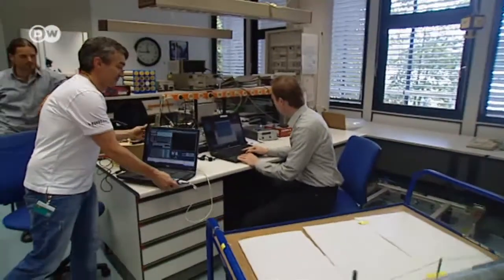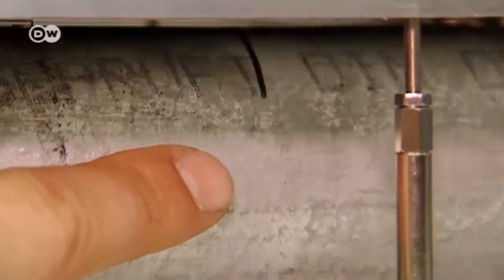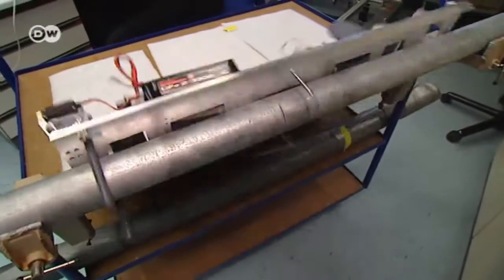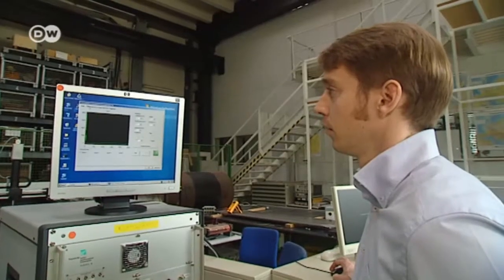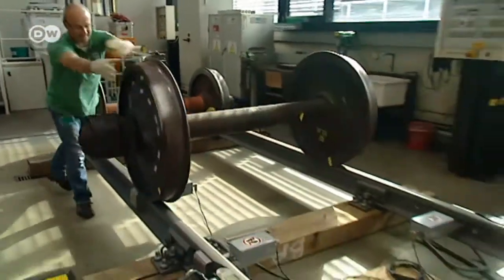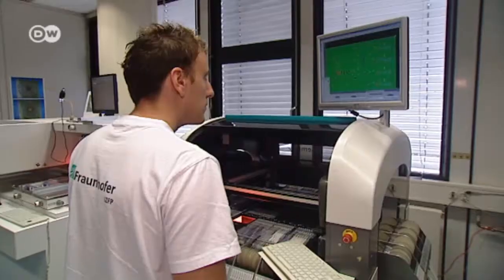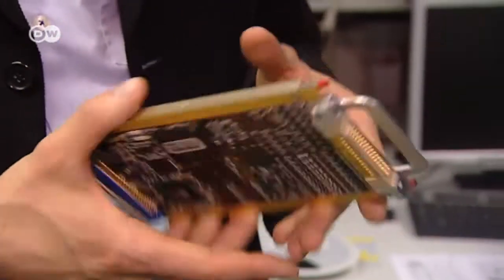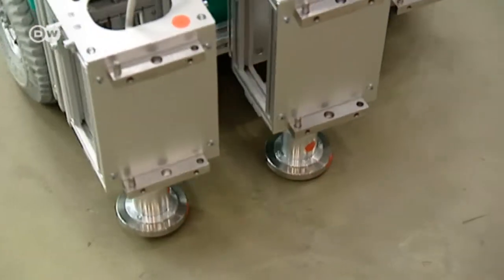Robots to the rescue | Business Brief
The growing field of non-destructive testing is making everything things like bridges, buildings and railroads safer than ever before.
Advances in sensor technology and robotics mean testing insfrastructure is now faster and less costly than only a few years ago. Germany's Fraunhofer organisation is one of the pioneers in this important field.